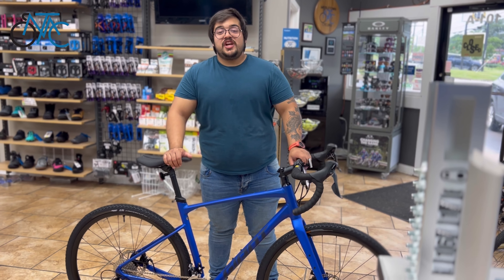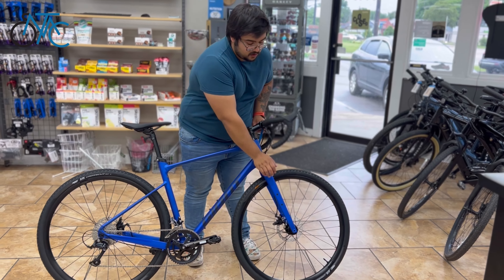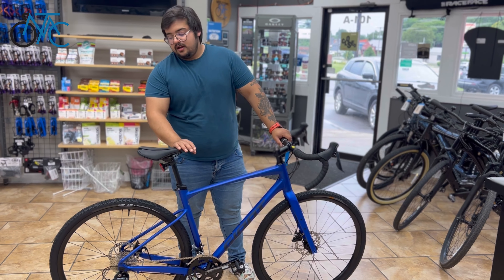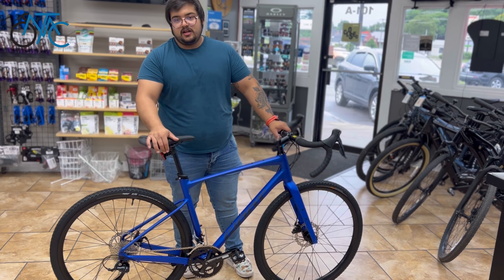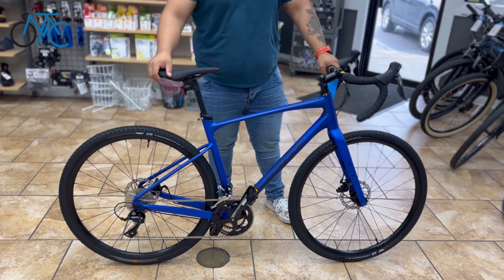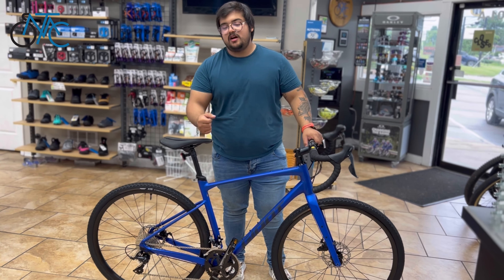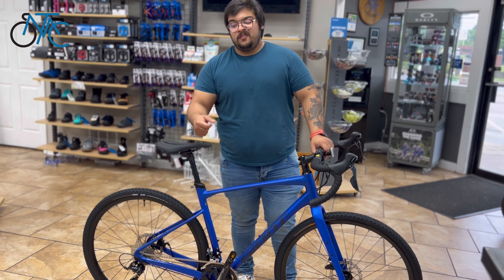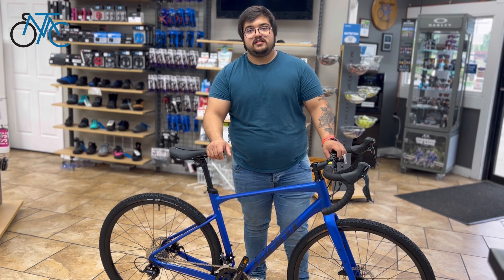2022 GIANT REVOLT 2 700C - @MiddletownCycling [ALL-NEW ALUMINUM, GIVES YOU A COOL & SMOOTHER RIDE!]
Confident handling!

The frame is designed with endurance positioning and shorter chainstays for precise handling, agility, and control. A longer reach, shorter stem, and lower bottom bracket drop improve stability on rugged terrain.

Get to know more about this great bike with JJ from @MiddletownCycling